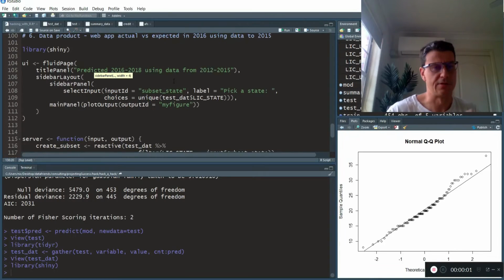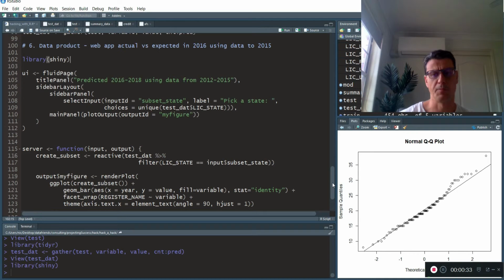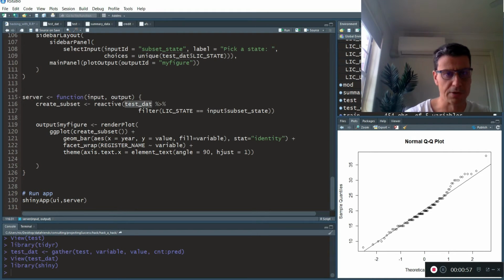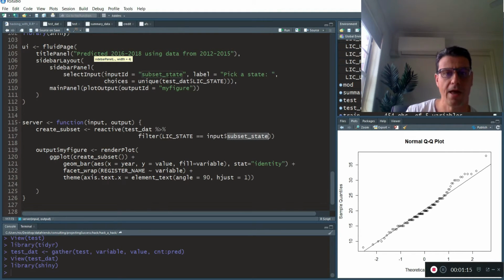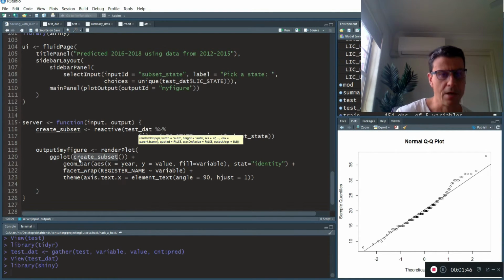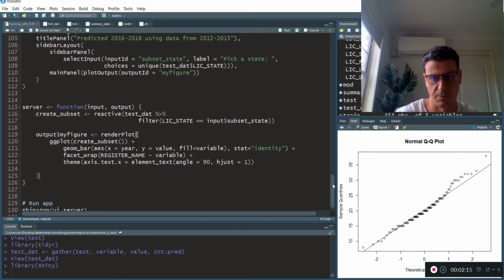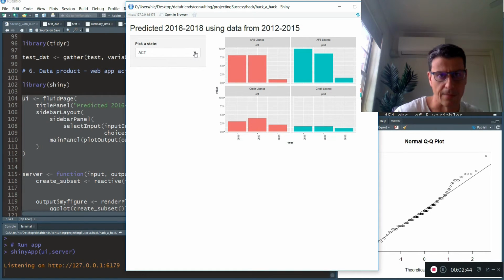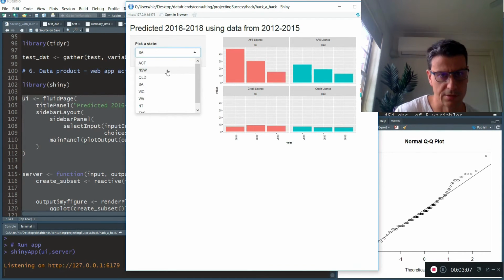Hack Video 6. Web App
In this video series Nic Ryan shows you how he would approach a hackathon.

Nic will be at Project:Hack 3.0 at the Microsoft Reactor, London on the 29th and 30th of June.